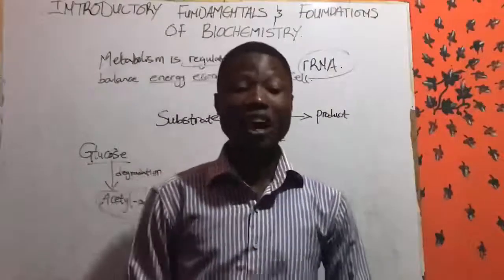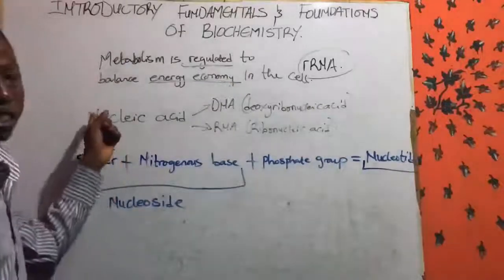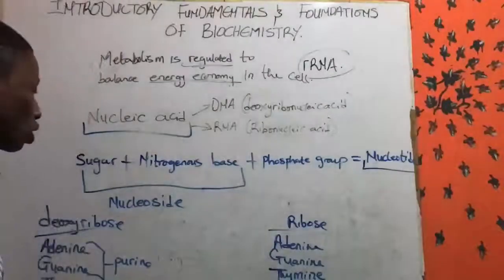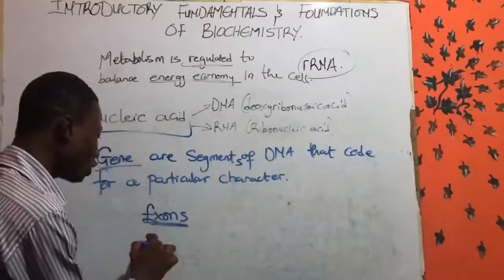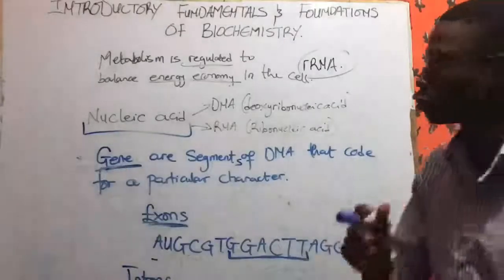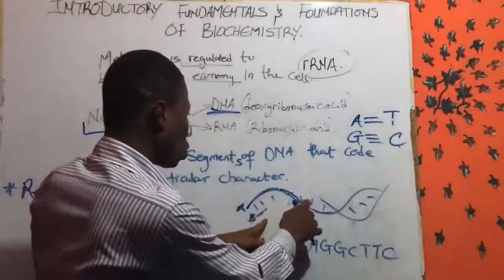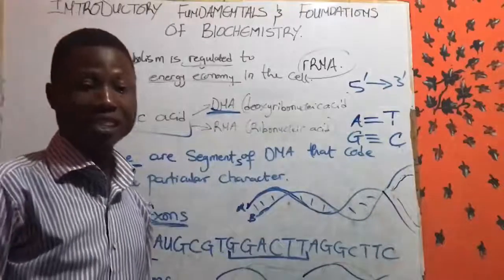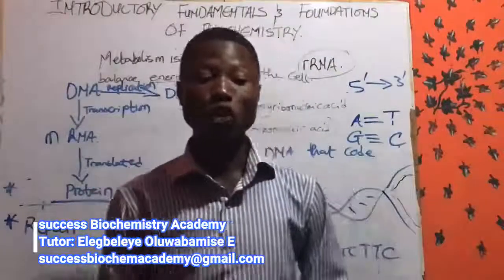INTRODUCTORY FUNDAMENTALS AND FOUNDATIONS OF BIOCHEMISTRY: GENETIC FOUNDATION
A student friendly video lecture that help prepare a soft landing for students who are to offer biochemistry courses. here, we simplify biochemistry concepts to its nitty gritty. Advised for all students interested in biochemical knowledge